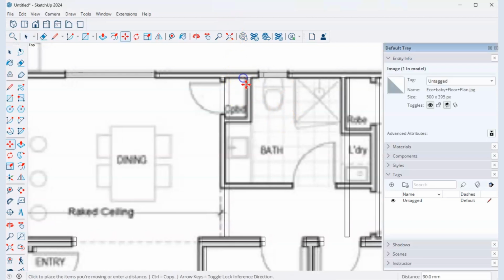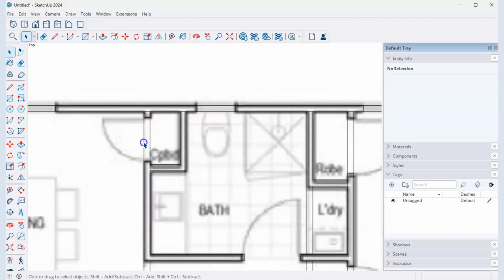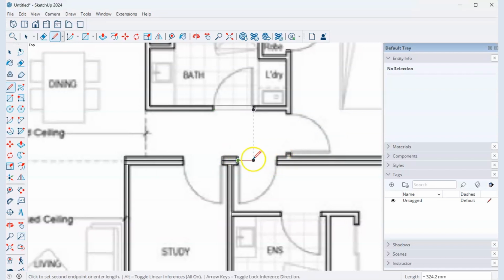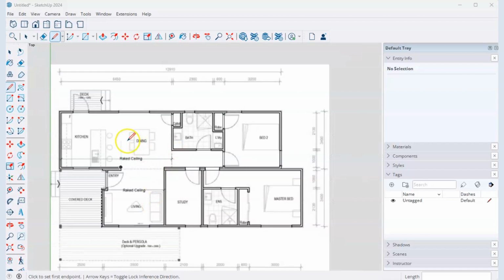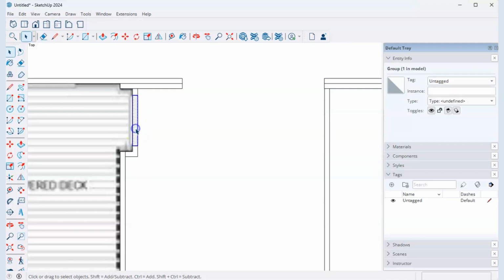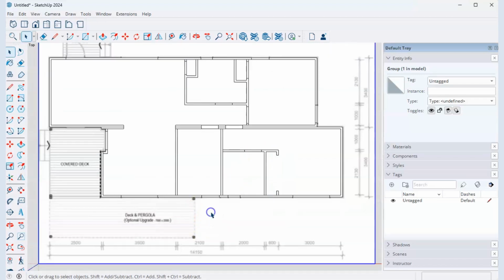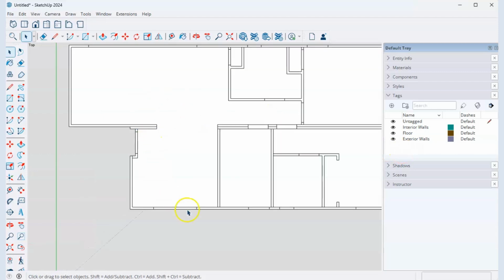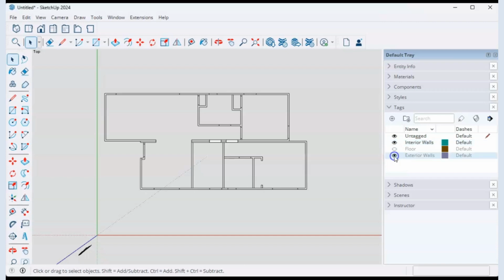Echo home - Part 2 - Floor plan from JPEG